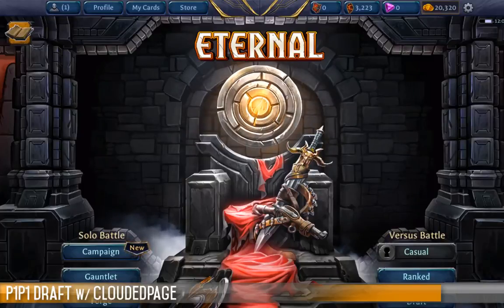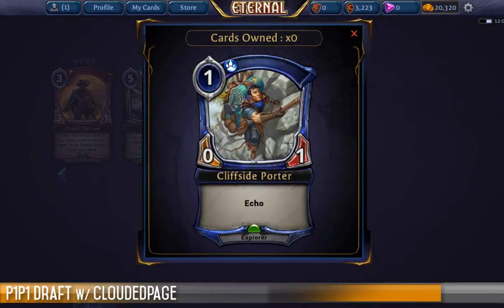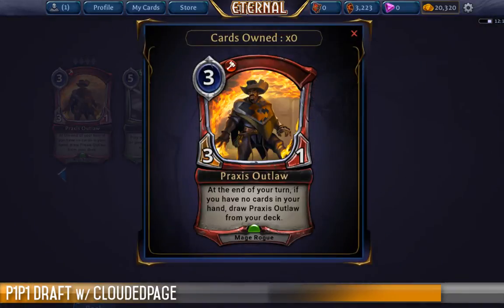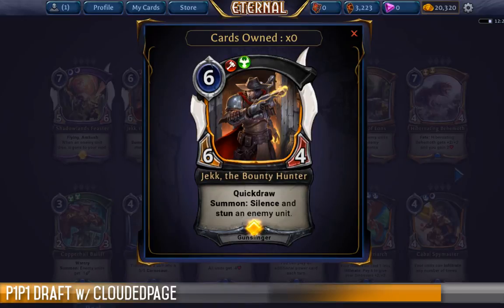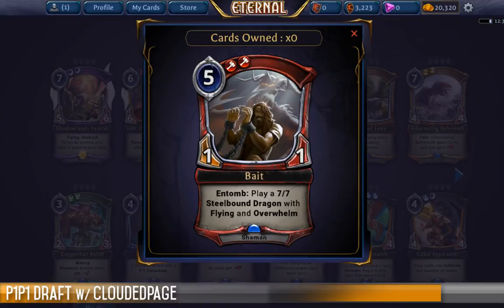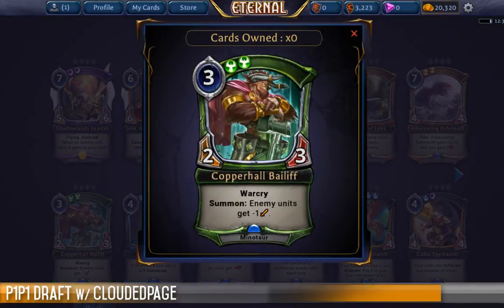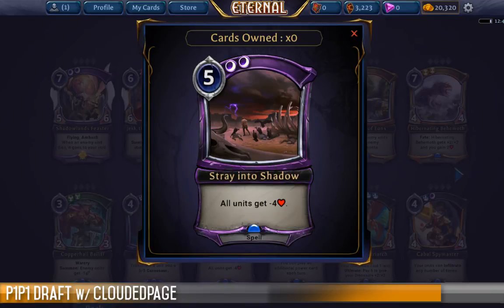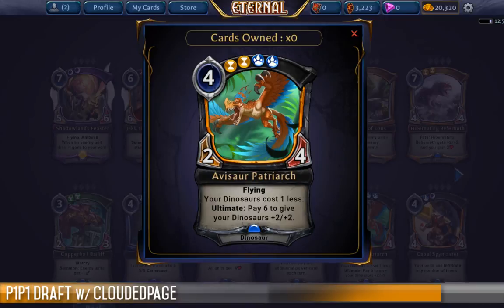Jekk's Bounty Set Review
Jekk's Bounty is live!

Kozzi and Clouded Page sit down and apply the Pick1 Pack1 card analysis you've learned through the Draft101 series to the new cards in Jekk's Bounty. Yes, these cards may not be introduced to limited but that won't stop us from analysing cards.